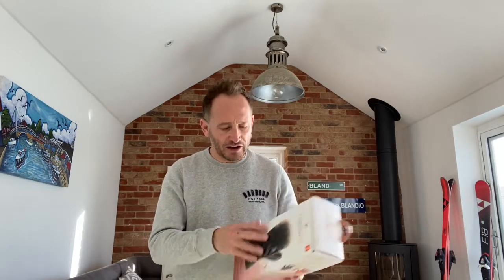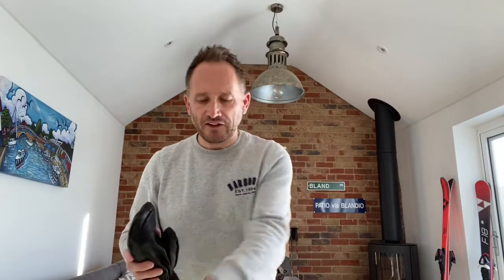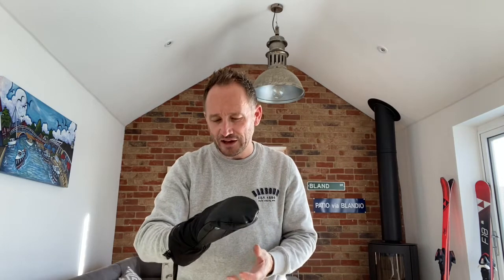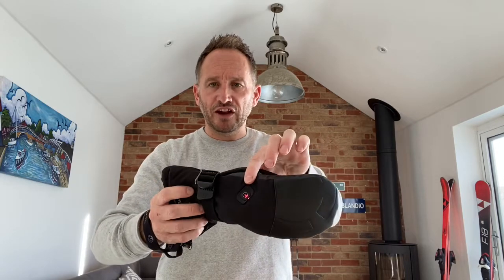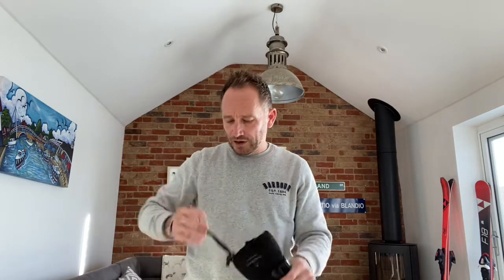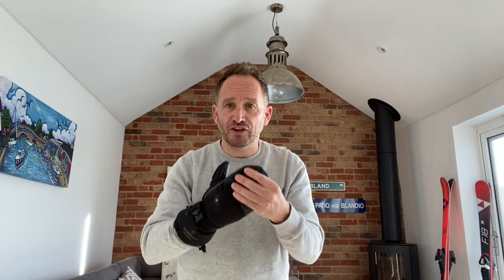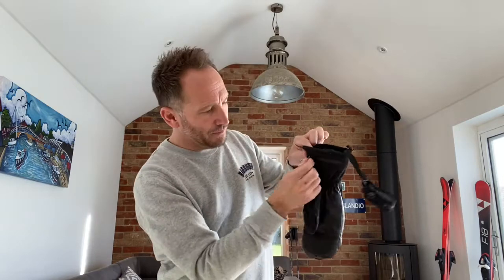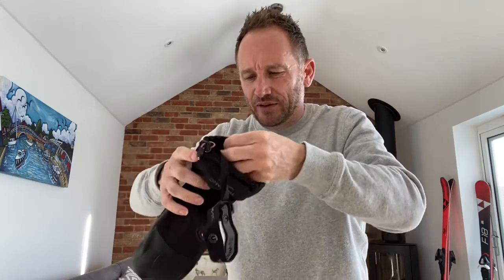Therm-ic heated mittens - review by Ski Shack Reviews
Review of the Thermic heated mittens by Steve from Ski Shack Reviews. But how do they compare to the Lenz heated gloves that we looked at earlier in the week? Steve takes a closer look.